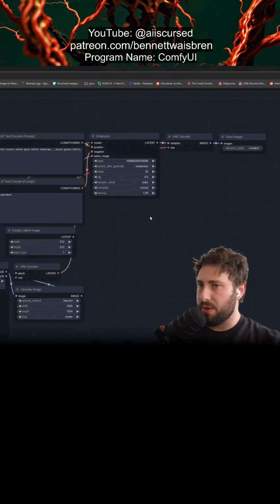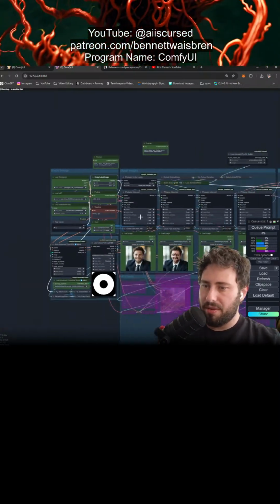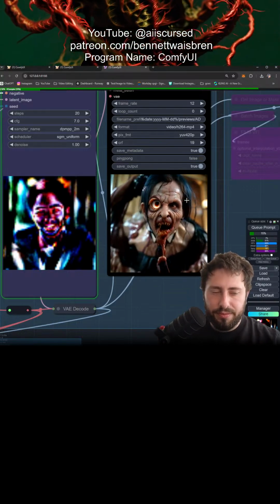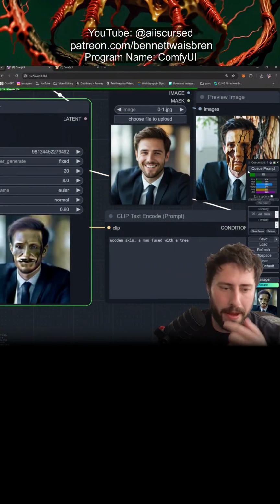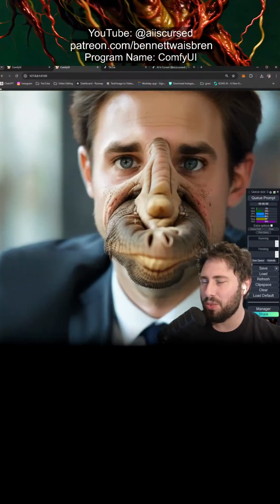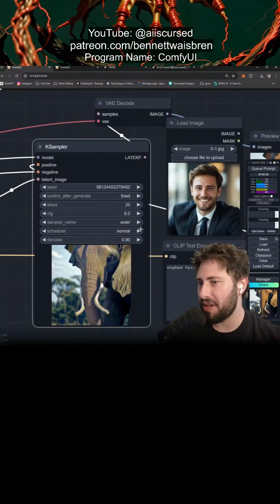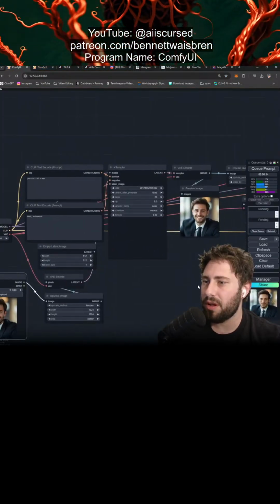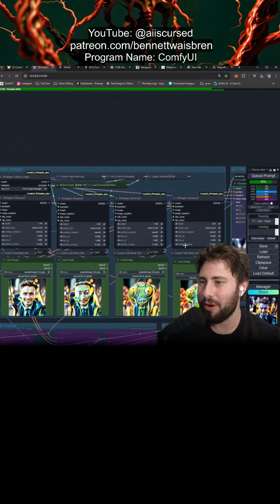ComfyUI AI Animated Doodles